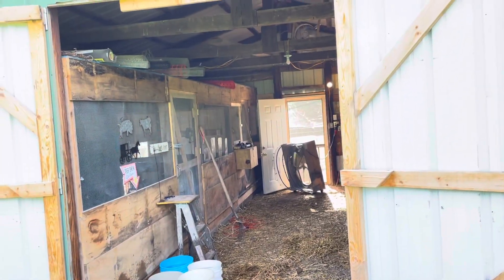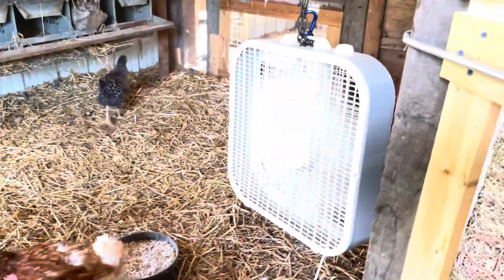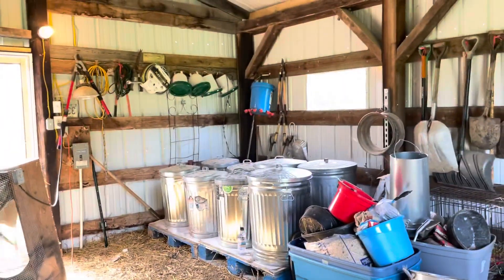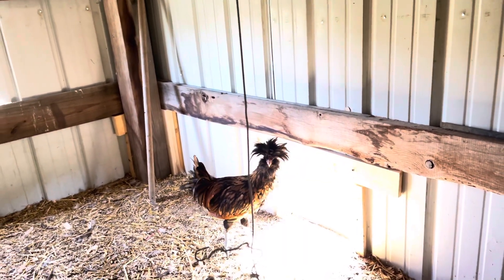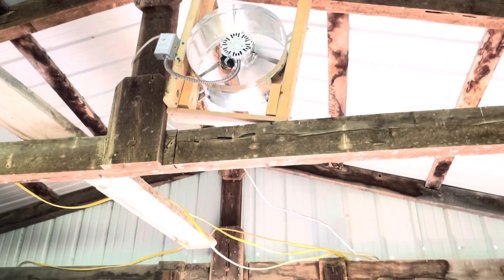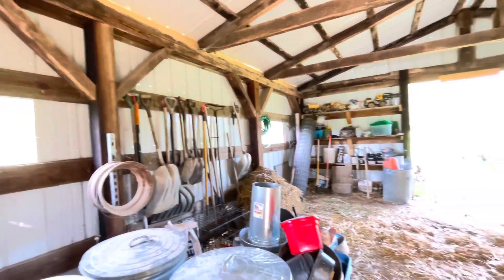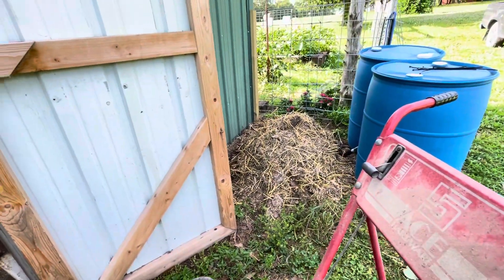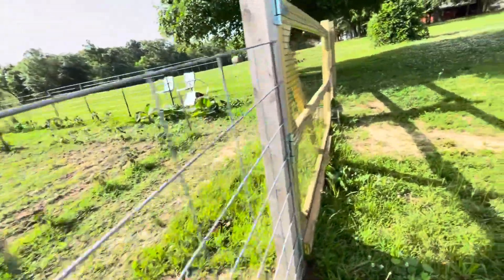Cooling Down The Chicken Barn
It’s 95 degrees her in Missouri with a heat index of 105 and we don’t have enough air flow in the chicken barn. So to remedy that today with extra fans and cut out some windows and cover with hardware cloth.